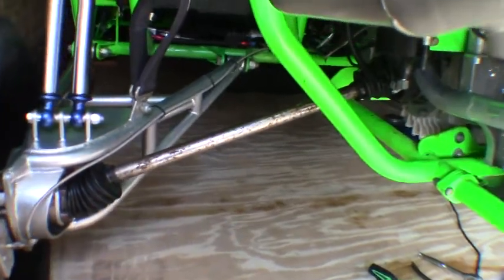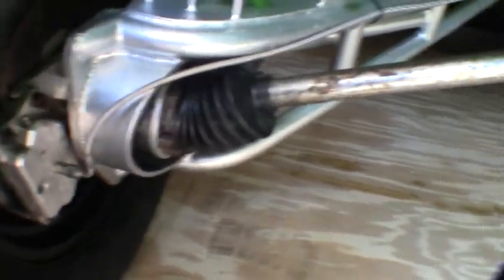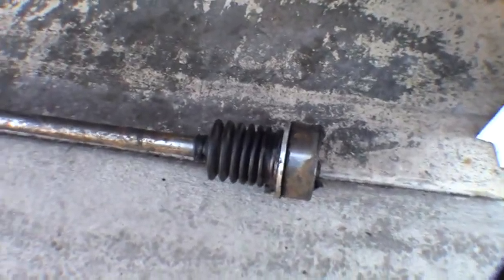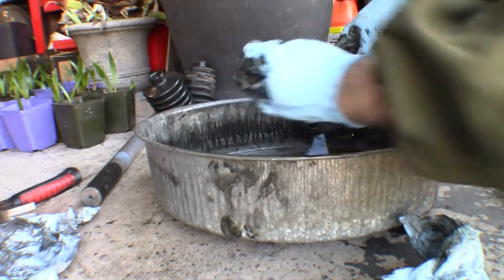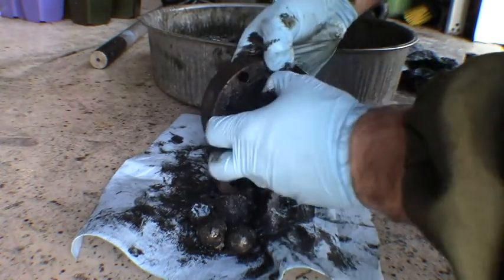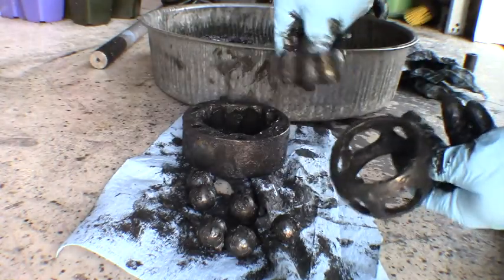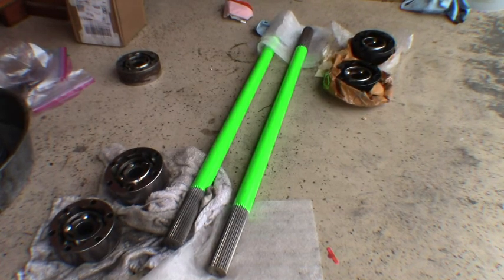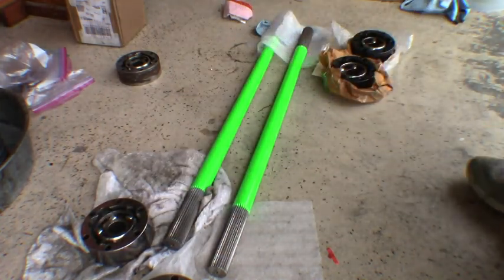CV joint service and replacement, Sandrail CV joints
inspecting servicing and replacing cv joints on the new sand car @RCVUltimateAxles @SandalwoodEntertainment @dunedorks @AGM-Products